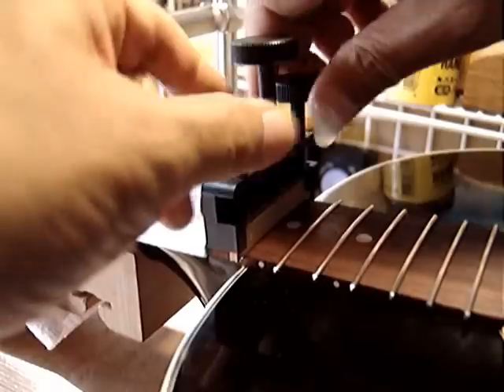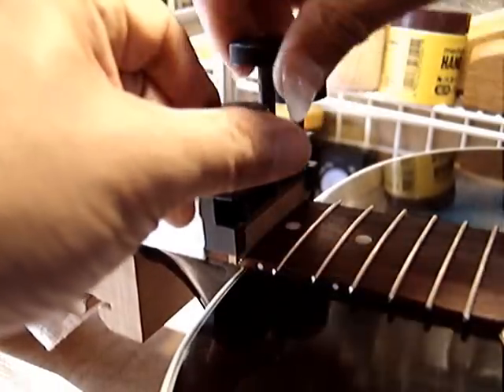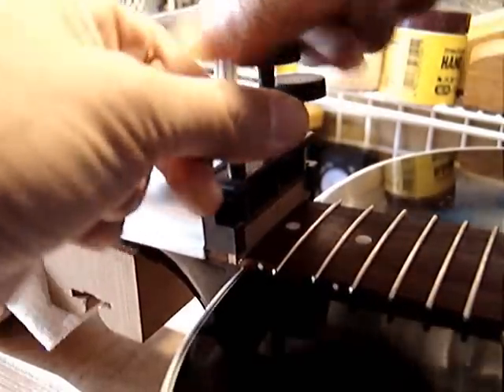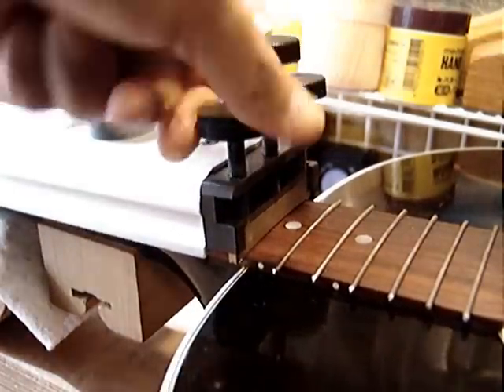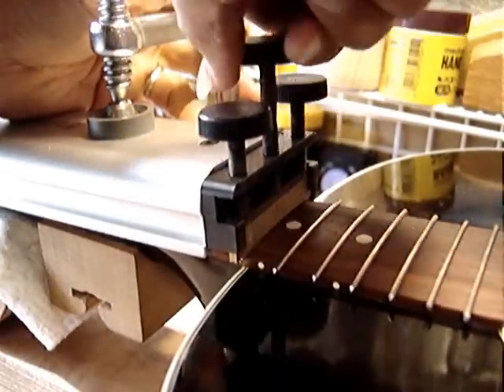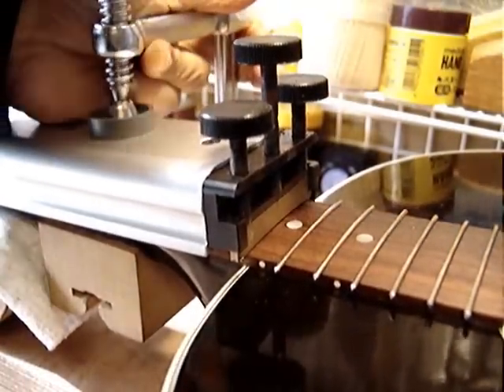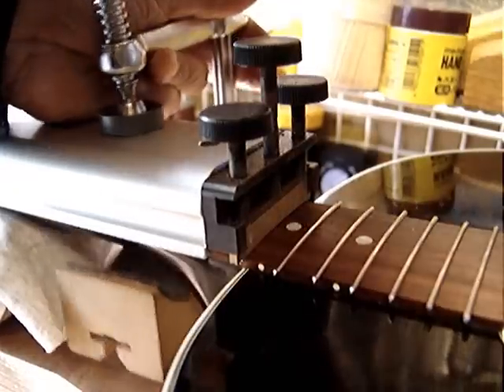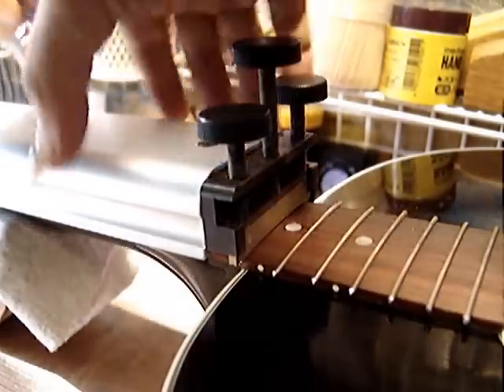Gibson J-45 FretWork-1